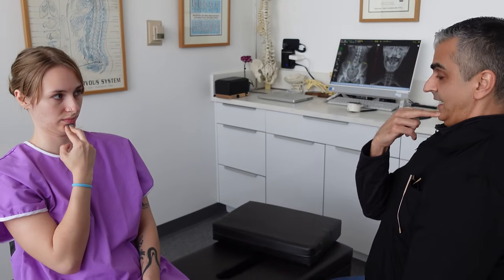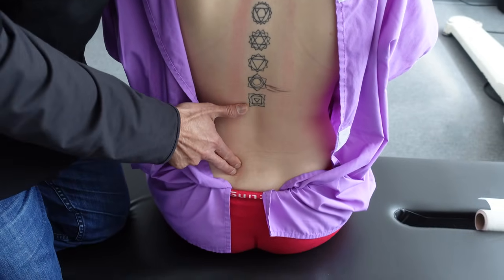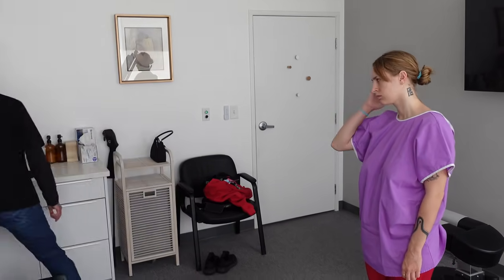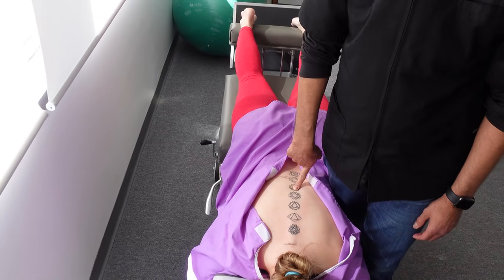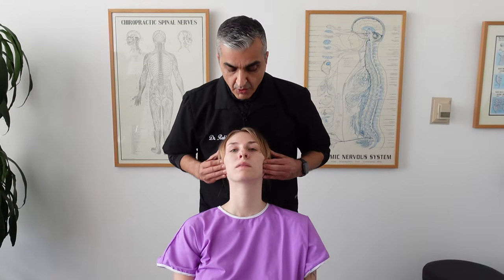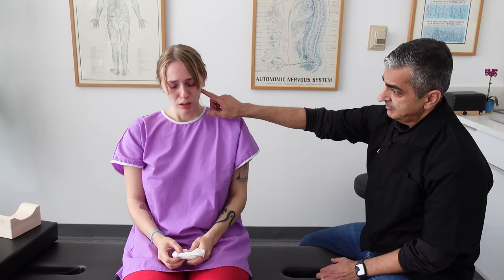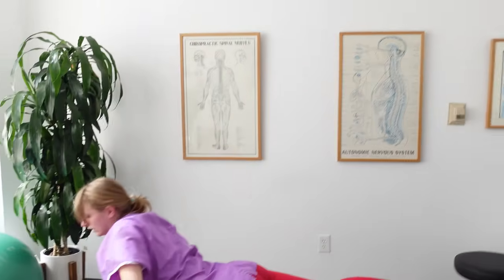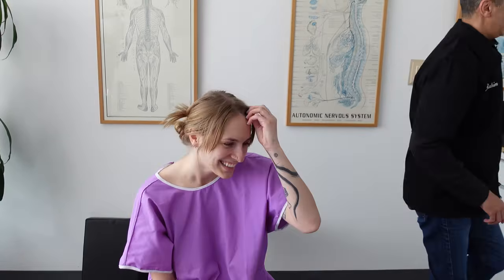She Received the Deep Emotional Release from the TMJ Adjustment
Dr. Rahim Chiropractic

She finally allowed the TMJ adjustment to happen after which there was an outpouring of emotions being release. The body can produce pain from physical, emotional and chemical sources. She also had other areas of concern which were assessed and adjusted according. she is a self cracker, one who pops there own joints for relief. Her self cracking was part of the cause of her headaches. Dr. Rahim have a simple exercise to help stop the need to self crack the neck. Dr. Rahim utilizing vibration therapy on areas of tight fascia and adhesions. Extremity adjustments on ankle, shoulders hands, elbows and ears were also performed.

0:00 - Intro Welcome to the Office
0:09 - Examination
01:03 - Self Crack Relief Exercise
02:01 - Instrumentation
04:18 - Palpation
07:29 - Walking Assessment
08:03 - Talar Tilt
10:22 - Sacrum Adjustment On Side Table
10:41 - Sacrum Adjustment On Halo Table
11:15 - T2 Adjustment On Halo Table
12:06 - T10 Adjustment On Knee Chest Table
14:08 - Occiput Adjustment
15:08 - Jaw Adjustment
19:11 - Vibration Therapy Rehabilitation
19:44 - Shoulders
19:52 - Ankle Adjustment
23:30 - Walking Assessment After Adjustments
24:07 - Ears Adjustment
25:21- Hands
25:54 - Outro